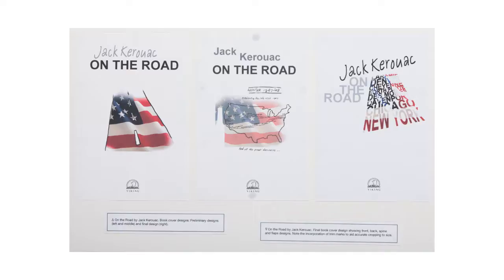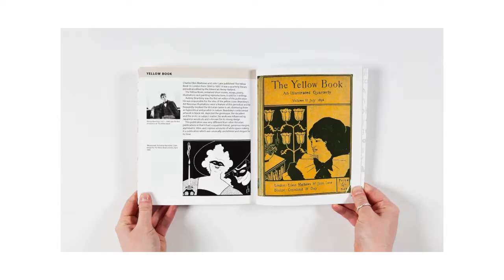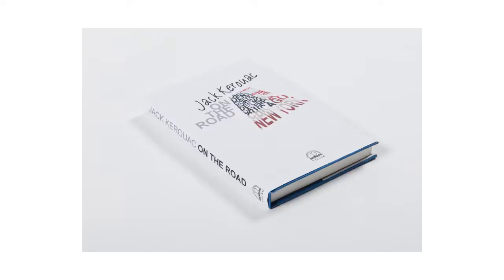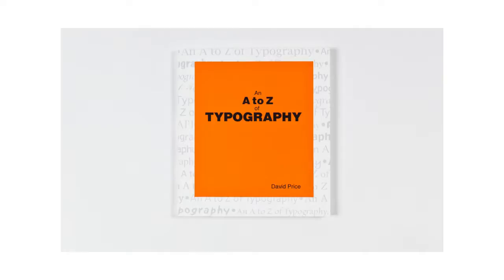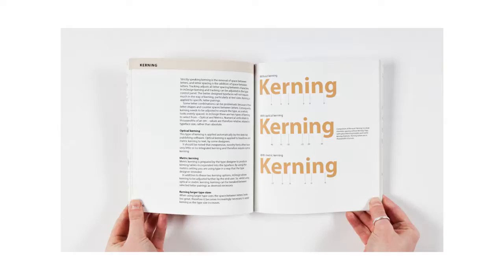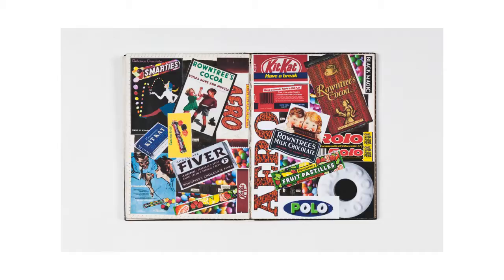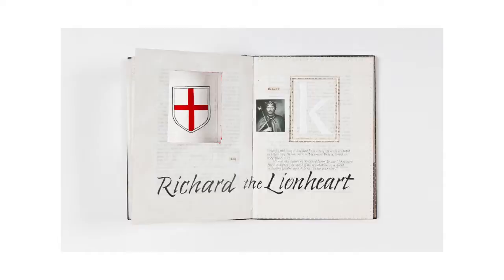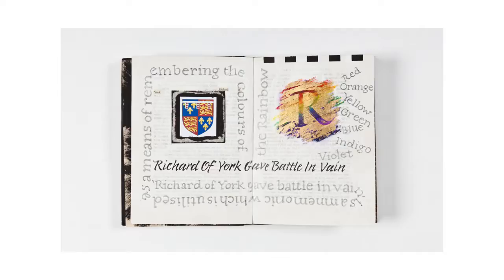Student work uncovered - David Price HD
OCA tutor and assessor Christian Lloyd looks at the assessment submission of Book Design 1 student David Price.